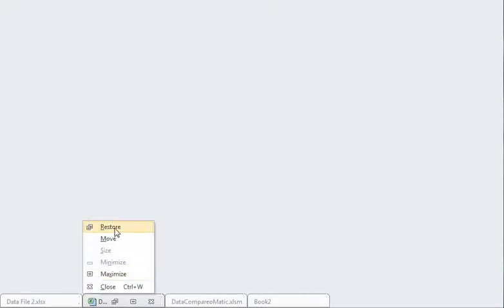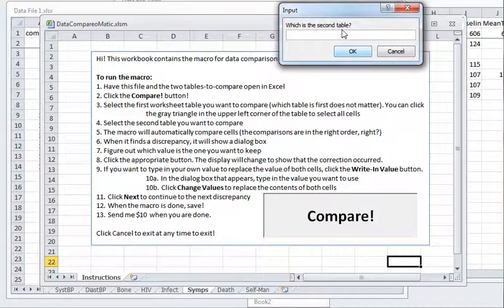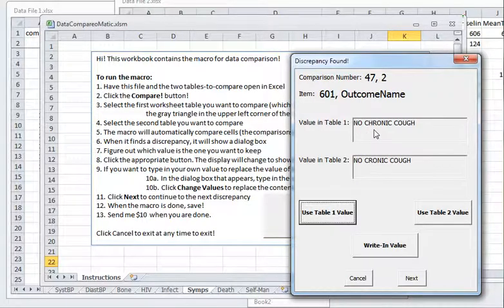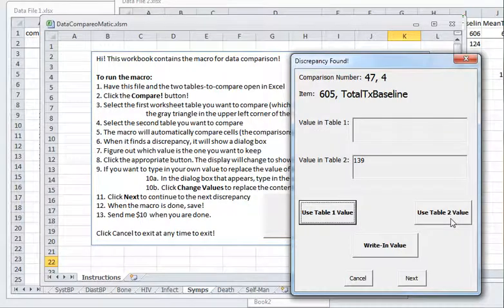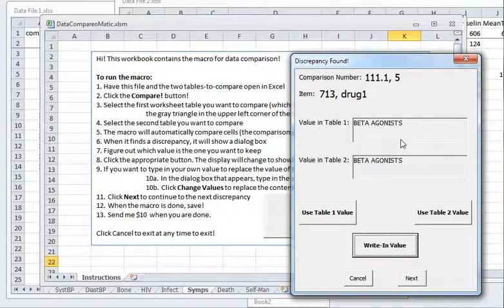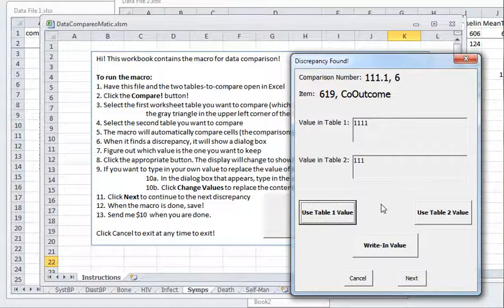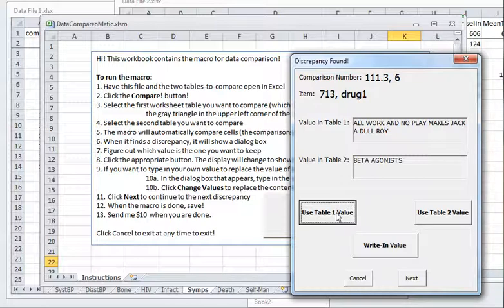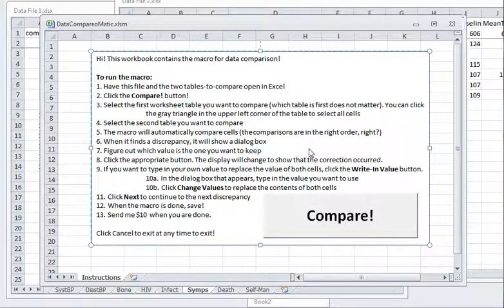Data Compare-o-Matic Tutorial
Dr. Keith Chan guides you through the use of his Excel macro, Data Compare-o-Matic. Easily fix discrepancies between two tables by choosing the correct datum or by entering your own.